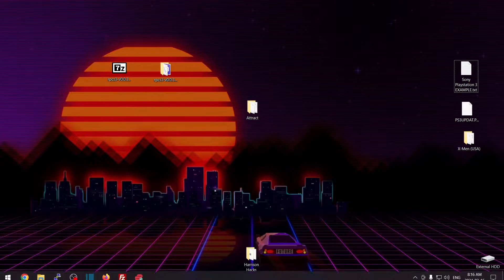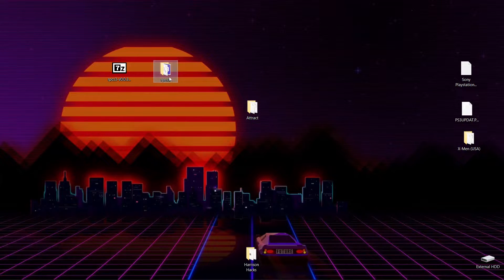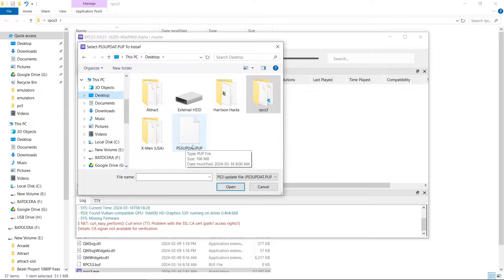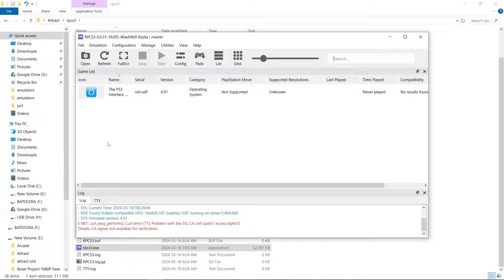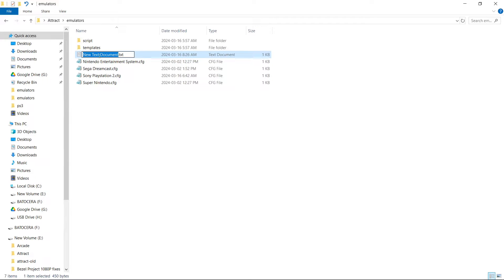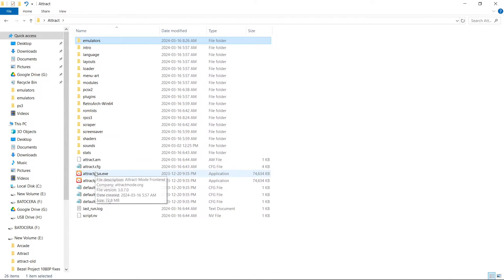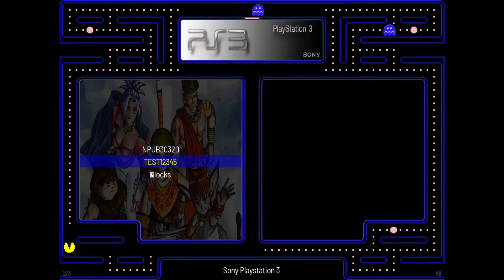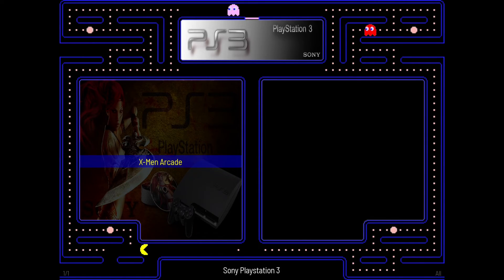Attract Mode RPCS3 Setup Guide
Sony Playstation 3 EXAMPLE

# Generated by Attract-Mode Plus v3.0.7
executable           \rpcs3.exe
args                 "[rompath]/[name]/USRDIR/EBOOT.BIN" --no-gui
rompath
romext               DIR
system               Sony Playstation 3
info_source          thegamesdb.net
artwork    boxart          \boxart
artwork    cartart         \cartart
artwork    marquee         \marquee
artwork    snap            \snap
artwork    wheel           \wheel